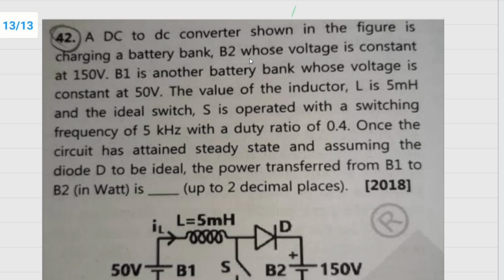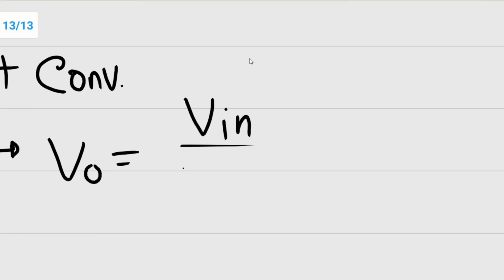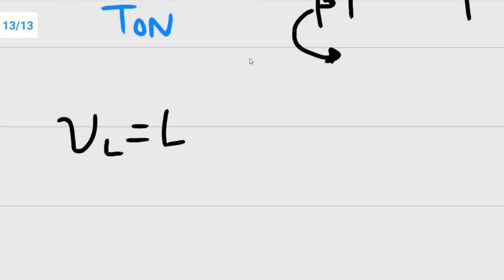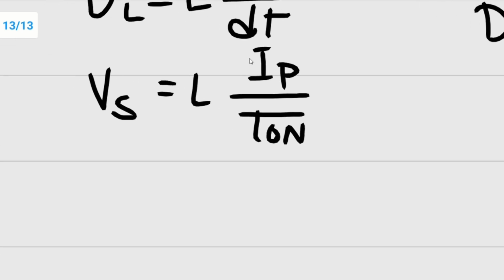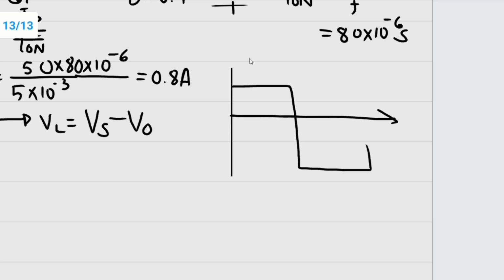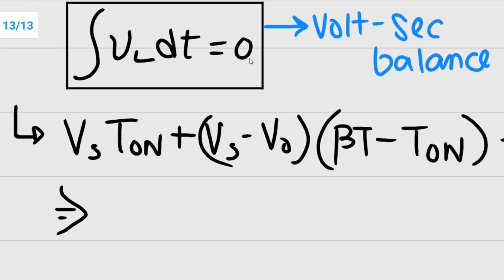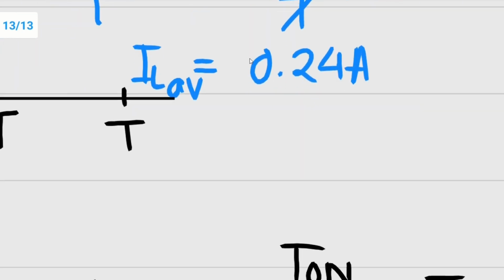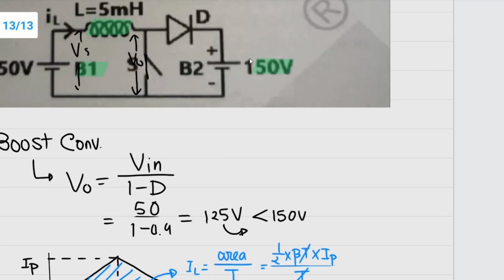POWER ELECTRONICS QUESTION SERIES | GATE 2018| PE3